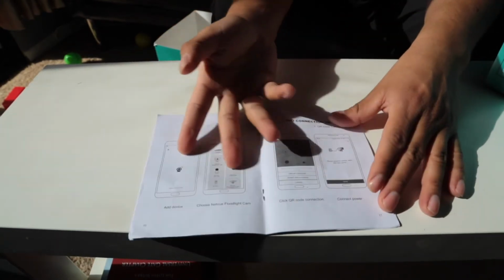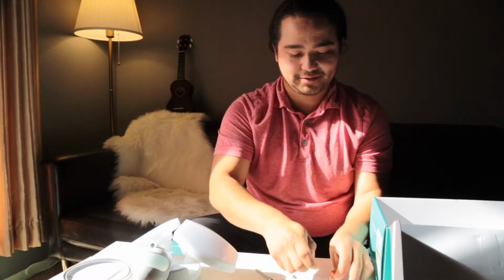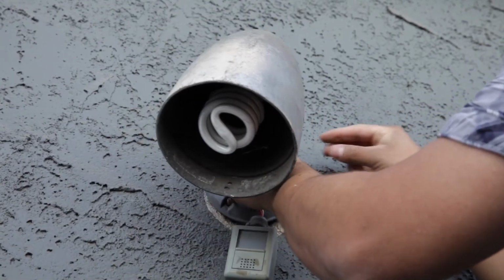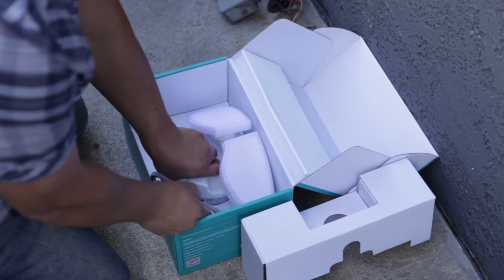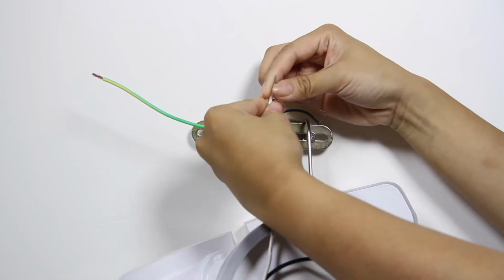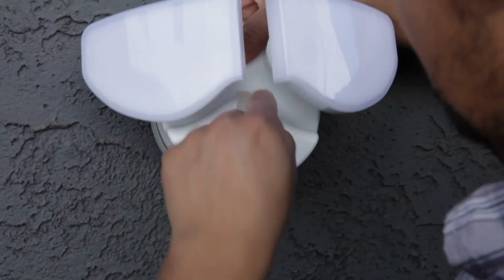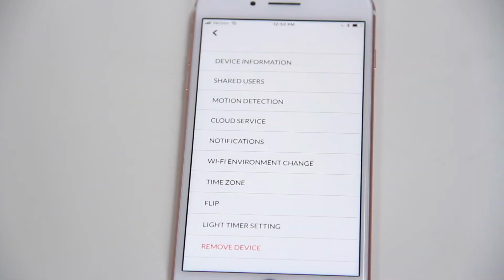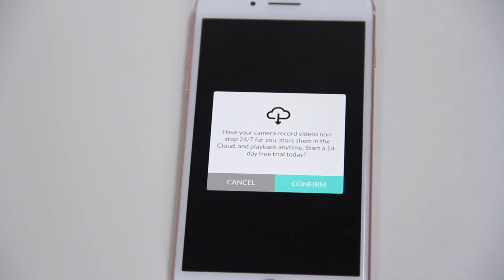Netvue Floodlight Camera - How to Install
Learn how to easily install and set up your Netvue Floodlight Camera.

Netvue Prowler Floodlight is a top-notch motion-sensor security camera. Coupled with two high-power floodlights, it keeps your home safe whenever you’re away.